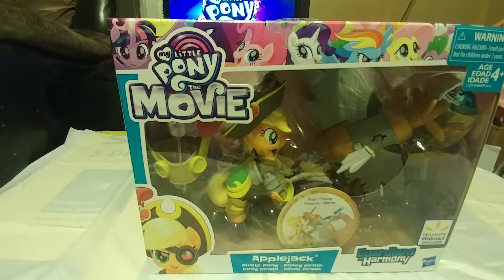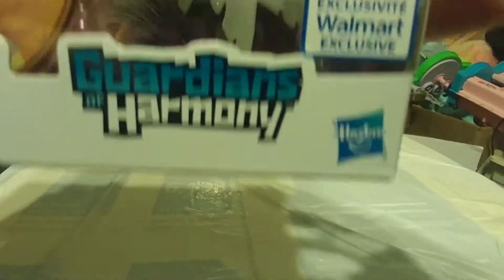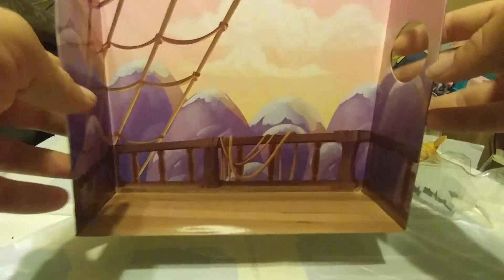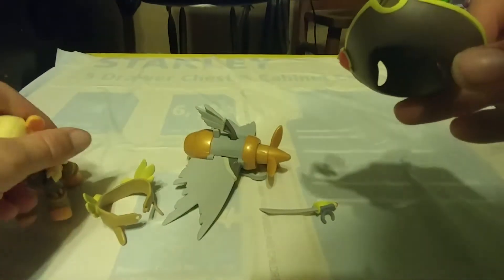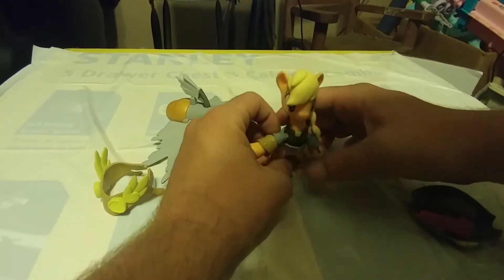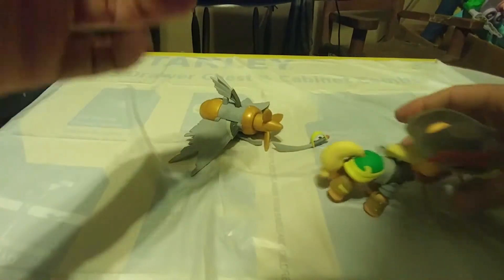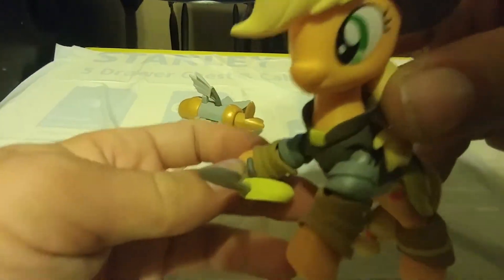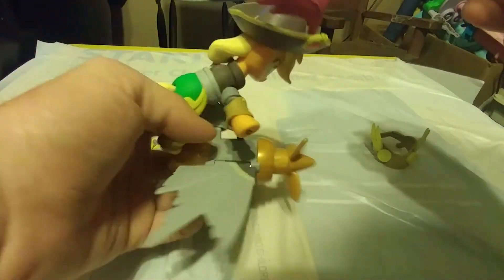MLP Movie Guardians of Harmony Pirate Applejack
Yeehaw this was more fun than a barrel full of apples.